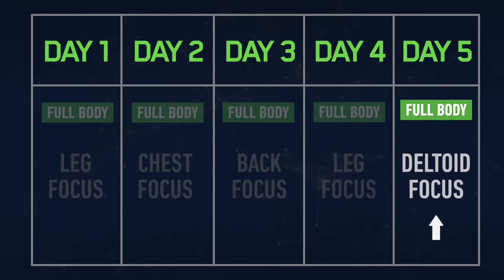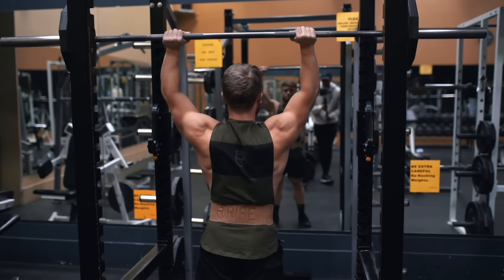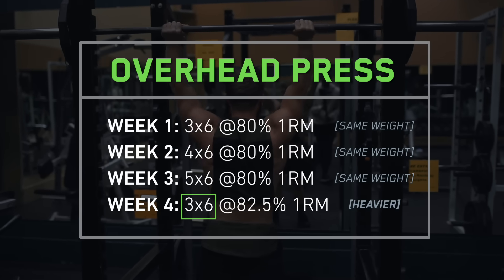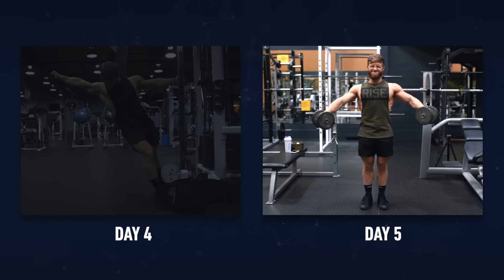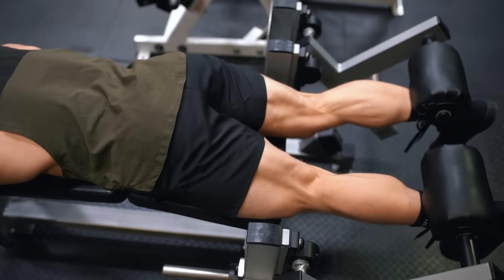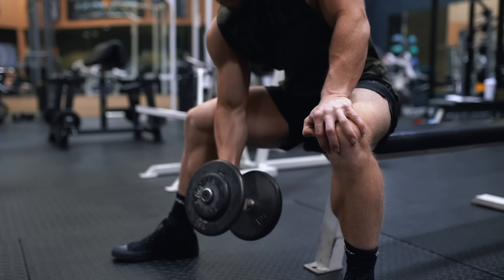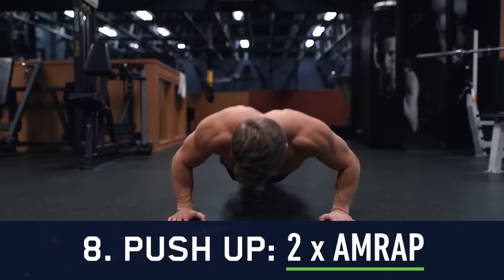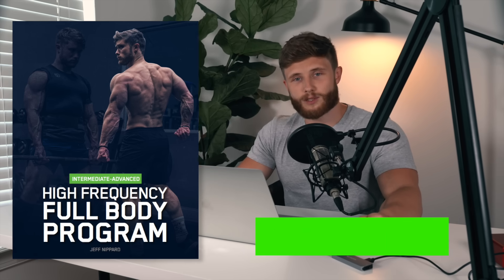The Most Effective Science-Based Shoulder Focused Full Body Workout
If you’ve only been in the gym for a year or two, I’d recommend starting with my fundamentals program instead, which has you training full body 3 days a week instead of 5x/week.

More details on the high frequency program:

This program is designed for intermediate to advanced trainees who are in need of something new to drive continued progress. This is a very unique training style that uses the highest possible frequency of training (hitting every muscle 5 days a week). Full body training has several advantages including:

- Reduced soreness = better performance
- Improved recovery capacity = more progress
- Improved mind-muscle connection per exercise = more focus
- High quality volumes = better muscle growth

Also includes:

- EXACT sets, reps, exercises, rest time, RPE targets
- Exercise substitutions
- Video links for every exercise
- Full summaries of volume for every bodypart
- “Program Explained” section
- A full FAQ’s section
- 39 scientific references

SUGGESTED VIDEOS

1. Trying one of my training programs

There are various reasons to be skeptical about EMG research. Just because an EMG study shows higher EMG amplitude does not necessarily guarantee that there is greater muscle activation  (although this is most likely assuming the procedure was carried out correctly). In videos, I typically use the phrase "muscle activation" as an approximation to shortcut this bit of nuance.

However, greater muscle activation still doesn't guarantee greater hypertrophy over time, as there are situations when muscles can hypertrophy in the absence of activation (such as when being stretched). Still, in my opinion, if all else is equal, there is good reason to think that *some activation* should lead to better muscle growth than *no activation* and that *more activation* should lead to more muscle growth than *less activation*. At this point, there is a big question mark in the literature as to just how much EMG evidence lends credence to long-term muscle hypertrophy. Based on some correlations in the data, I suspect that it is actually more useful than much of the online fitness community seems to think at this moment in time, but skepticism should still be exercised.

In this video, I am *not* using EMG evidence to say "Exercise X is better than Exercise Y" but rather to prove the conceptual point that all heads of the delts are active to an appreciable degree in the OHP. Since this finding also makes sense biomechanically (given the combination of shoulder flexion and shoulder abduction present in the OHP) I believe this is a fair corroborative application of this research.

Filmed at 24 hour Body And Soul in Kelowna, BC